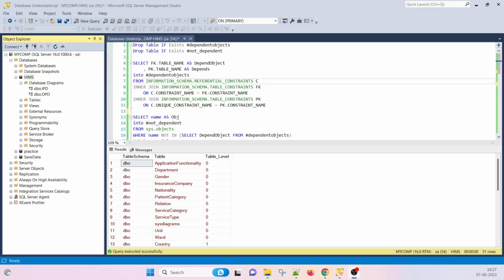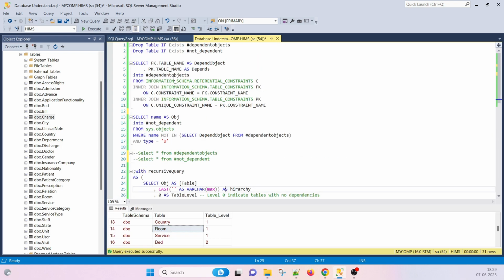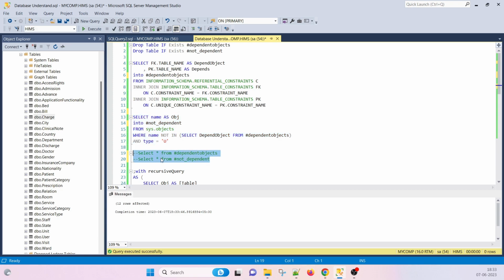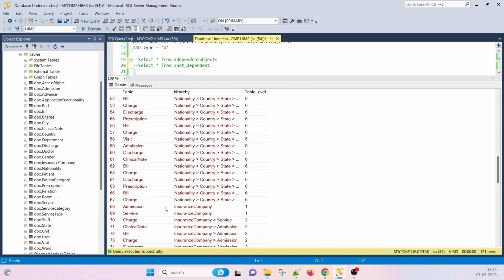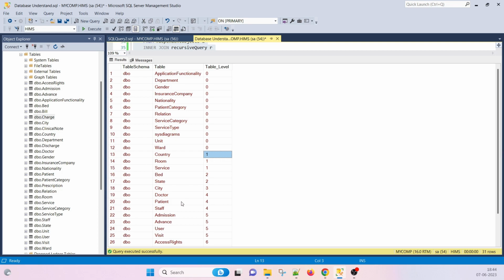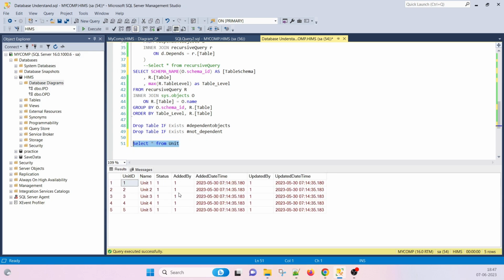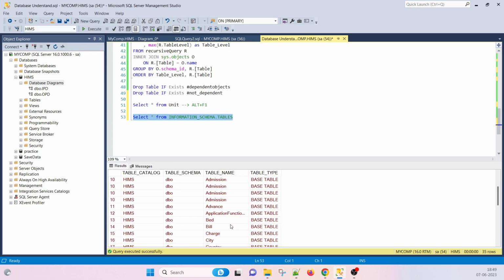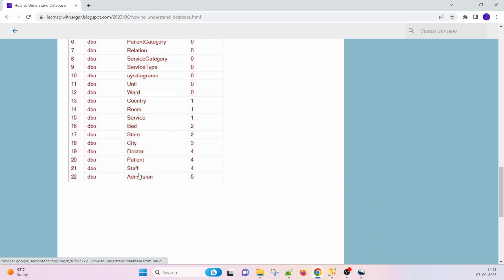How To Understand SQL Database Which Is Already Developed | How To Understand New SQL Database